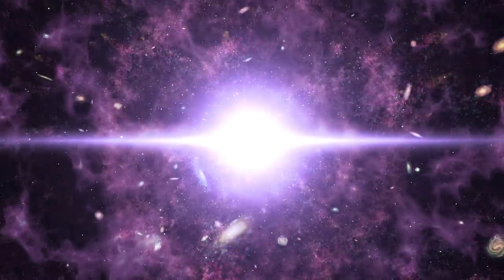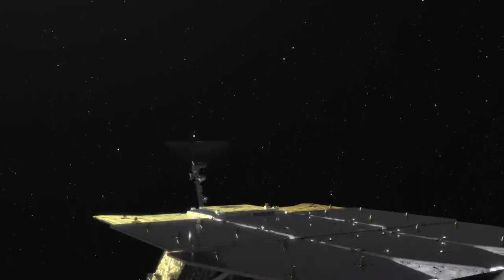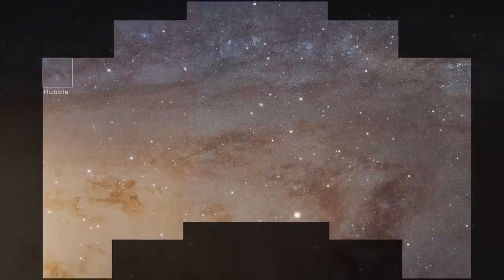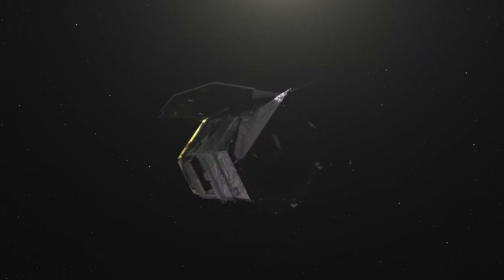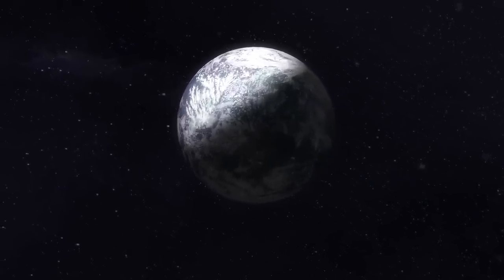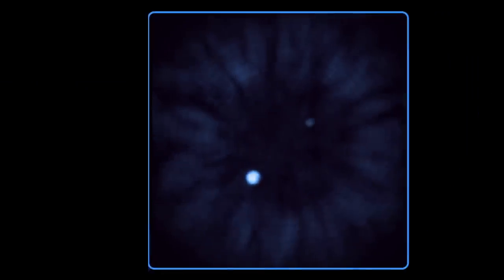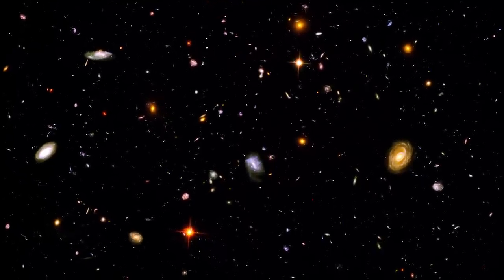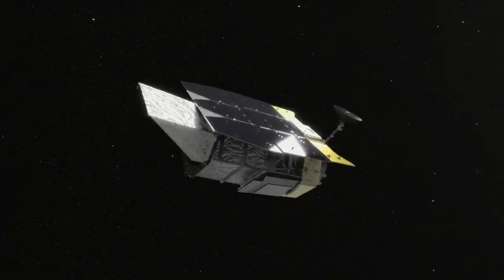NASA's Nancy Grace Roman Space Telescope: Broadening Our Cosmic Horizons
Scheduled to launch in the mid-2020s, the Nancy Grace Roman Space Telescope, formerly known as WFIRST, will function as Hubble’s wide-eyed cousin. While just as sensitive as Hubble's cameras, the Roman Space Telescope's 300-megapixel Wide Field Instrument will image a sky area 100 times larger. This means a single Roman Space Telescope image will hold the equivalent detail of 100 pictures from Hubble.

The mission’s wide field of view will allow it to generate a never-before-seen big picture of the universe, which will help astronomers explore some of the greatest mysteries of the cosmos, like why the expansion of the universe seems to be accelerating. Some scientists attribute the speed-up to dark energy, an unexplained pressure that makes up 68% of the total content of the cosmos.

The Wide Field Instrument will also allow the Roman Space Telescope to measure the matter in hundreds of millions of distant galaxies through a phenomenon dictated by Einstein’s relativity theory. Massive objects like galaxies curve space-time in a way that bends light passing near them, creating a distorted, magnified view of far-off galaxies behind them. The Roman Space Telescope will paint a broad picture of how matter is structured throughout the universe, allowing scientists to put the governing physics of its assembly to the ultimate test.

The Roman Space Telescope can use this same light-bending phenomenon to study planets beyond our solar system, known as exoplanets. In a process called microlensing, a foreground star in our galaxy acts as the lens. When its motion randomly aligns with a distant background star, the lens magnifies, brightens and distorts the background star. The Roman Space Telescope's microlensing survey will monitor 100 million stars for hundreds of days and is expected to find about 2,500 planets, well targeted at rocky planets in and beyond the region where liquid water may exist.

These results will make the Roman Space Telescope an ideal companion to missions like NASA's Kepler and the upcoming Transiting Exoplanet Survey Satellite (TESS), which are designed to study larger planets orbiting closer to their host stars. Together, discoveries from these three missions will help complete the census of planets beyond our solar system. The combined data will also overlap in a critical area known as the habitable zone, the orbiting distance from a host star that would permit a planet's surface to harbor liquid water — and potentially life.

By pioneering an array of innovative technologies, the Roman Space Telescope will serve as a multipurpose mission, formulating a big picture of the universe and helping us answer some of the most profound questions in astrophysics, such as how the universe evolved into what we see today, its ultimate fate and whether we are alone.

Video credit: NASA's Goddard Space Flight Center
Scott Wiessinger (USRA): Lead Producer
Claire Andreoli (NASA/GSFC): Lead Public Affairs Officer
Michael Lentz (USRA): Animator
Chris Meaney (KBRwyle): Animator
Adriana Manrique Gutierrez (USRA): Animator
Scott Wiessinger (USRA): Animator